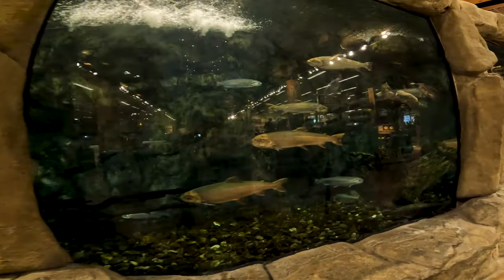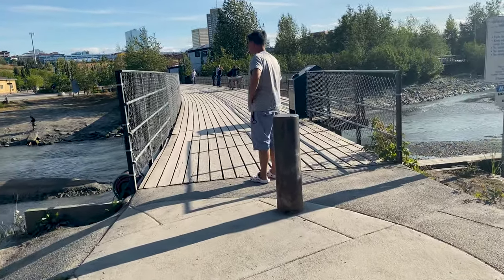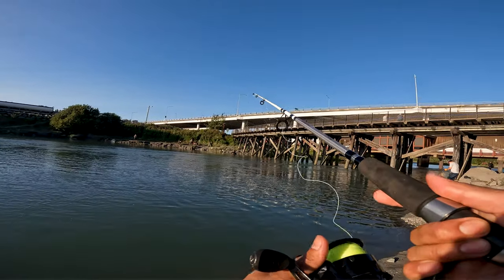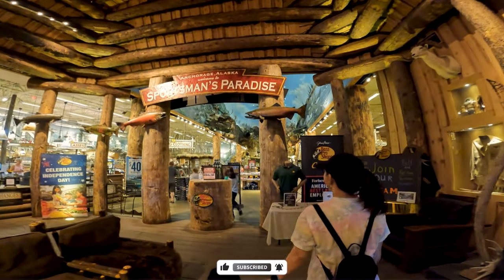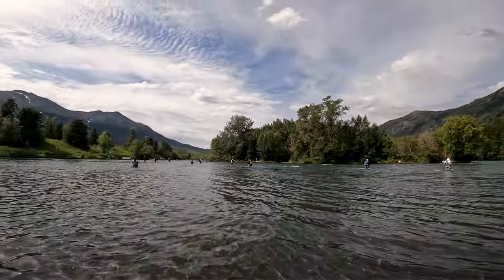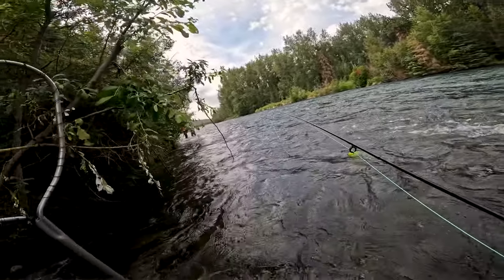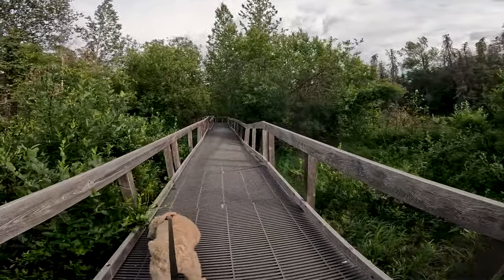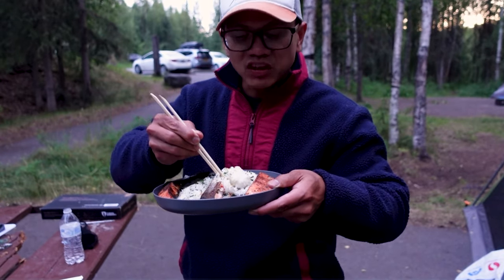Russian River Salmon | Catch and Cook [Close Bear Encounter]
Welcome to another episode of our adventure.  On this video you will see us fishing at Ship Creek, a popular fishing spot in the heart of Anchorage, and doing a bit of exploring in the city.  Then we went to Russian River where we encountered three bears while everyone were casually fishing.  We also cooked our catch with some amazing seasoning.  Thanks and enjoy our video!